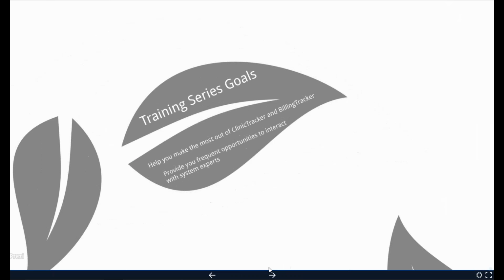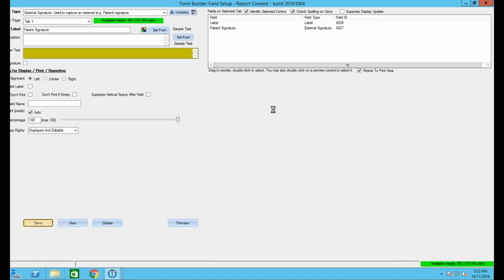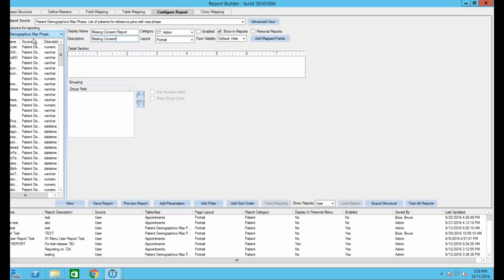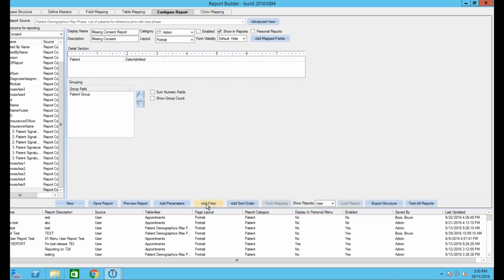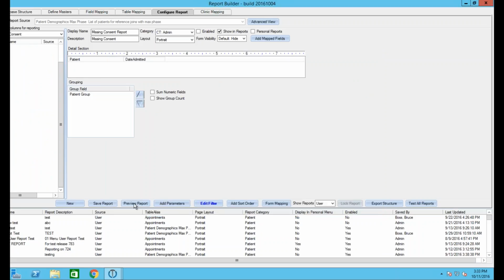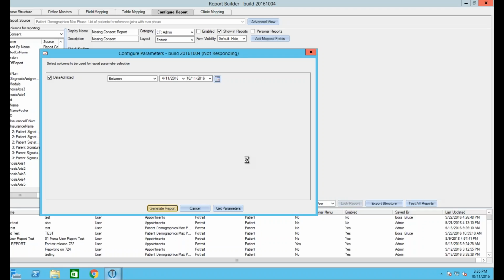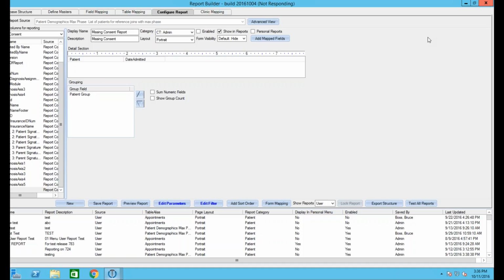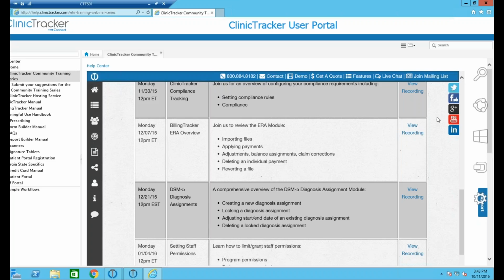ClinicTracker EHR: Report Builder Upgrades - 10/11/2016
Learn more about the upgraded Report Builder features that many ClinicTracker users have requested Upgrades include: reports including instances when information is missing. i.e. a patient has not completed a particular custom form; an even easier formula example to use than what is shown in the video is [CustomFormName:UID] IS NULL; when building a report based on the Patient Demographics With/Max Phase report sources, being able to view related data sources for all other patient-related data.